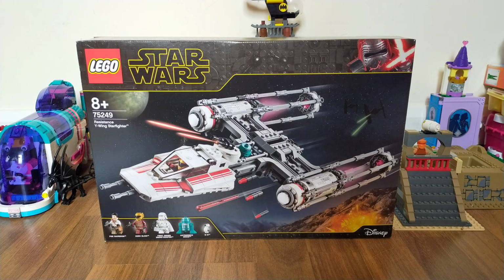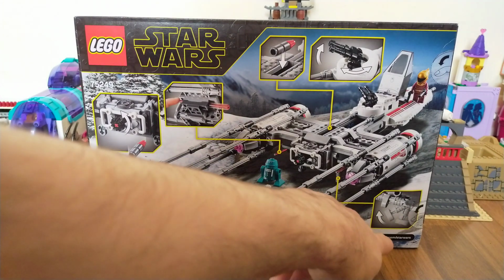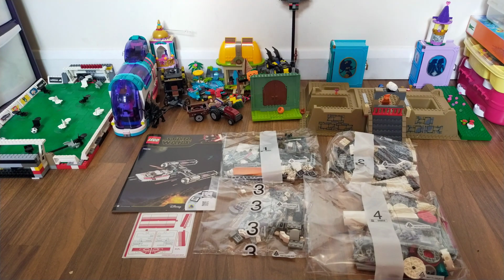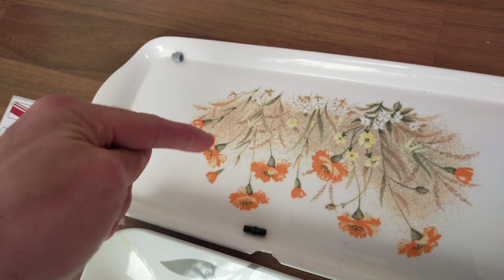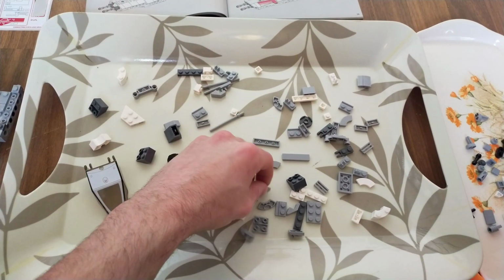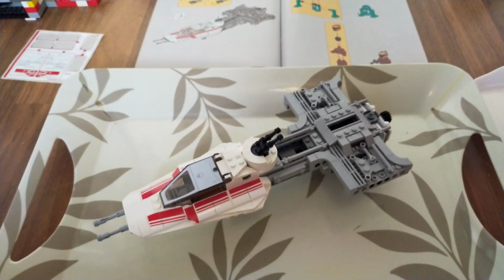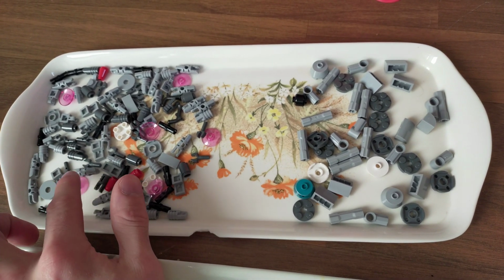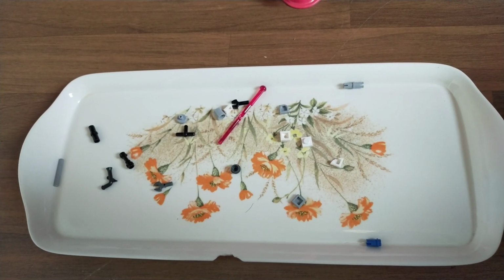LEGO Star Wars 75249 Resistance Y-Wing Starfighter. Unboxing Unbagging and Build per Bag 4K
hi guys back with another unboxing unbagging and build per bag video, this time I'm here with set 75249 Resistance Y-Wing Starfighter!